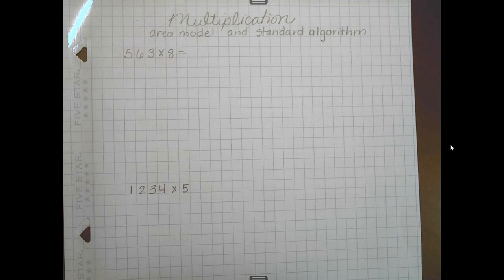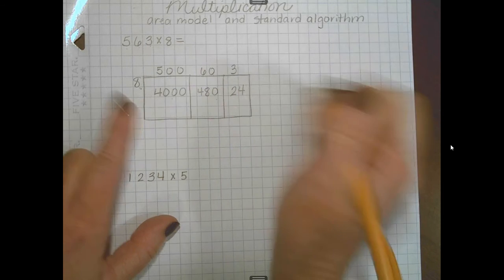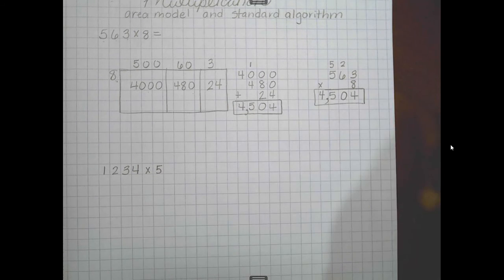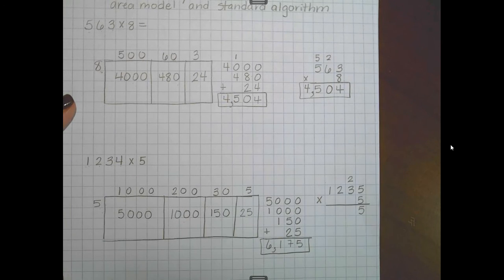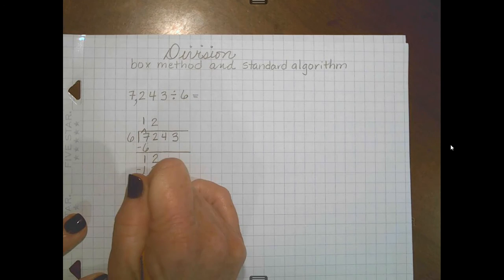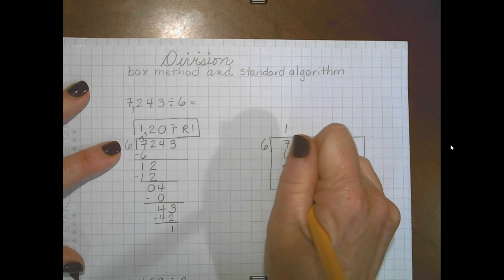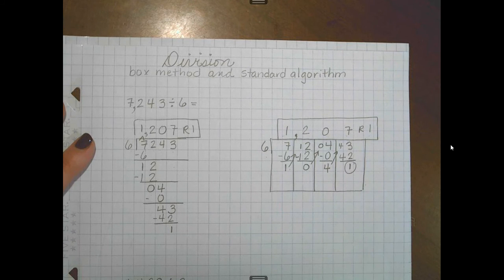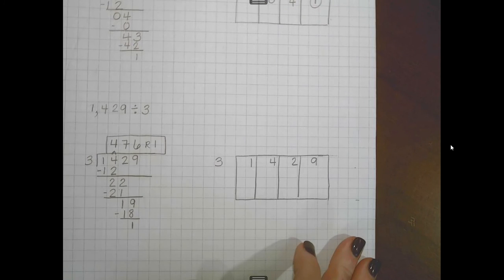Multiplication & Division Review w/ 2 Methods (NC.4.MD.5 and NC.4.MD.6)